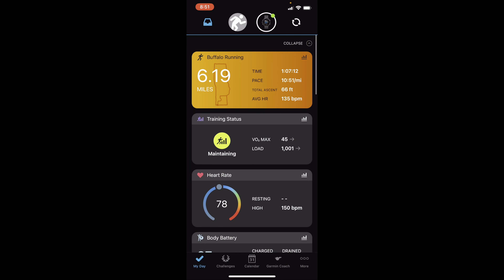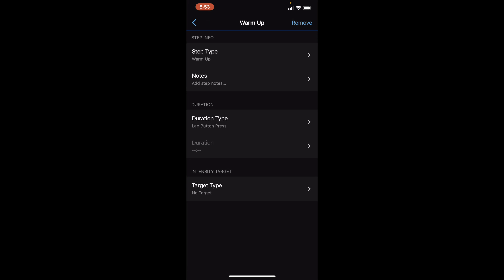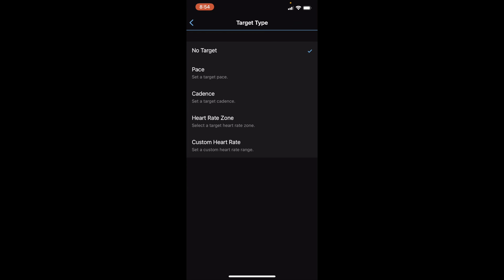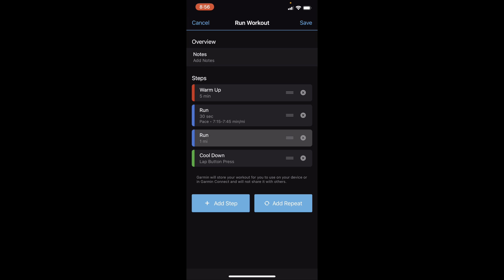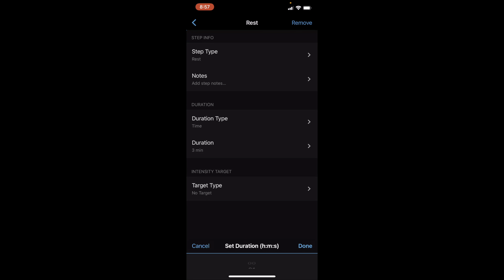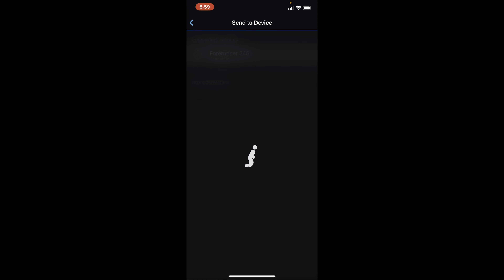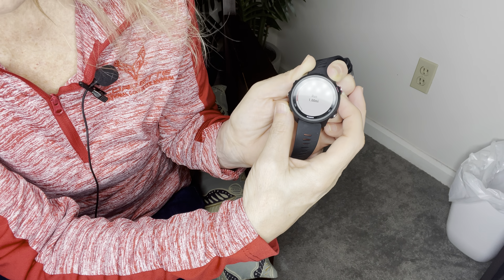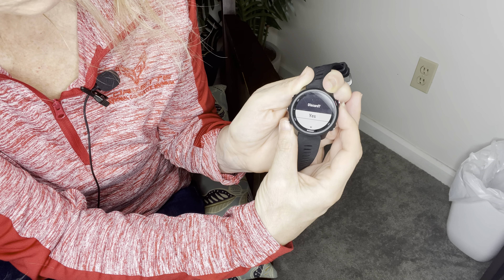Using Your Garmin to Build Running Workouts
Hey Running Friends!
In today’s video I’m showing you how to add a manual workout to your Garmin watch.

This feature can be useful if you get your plans from the internet or even a coach and want to have it available on your watch.

Resources from the Video:
Using the Garmin Pace Pro Strategy (and Creating a Running Route)

Any questions? You can also fill out the form

Hope to see you on the run!